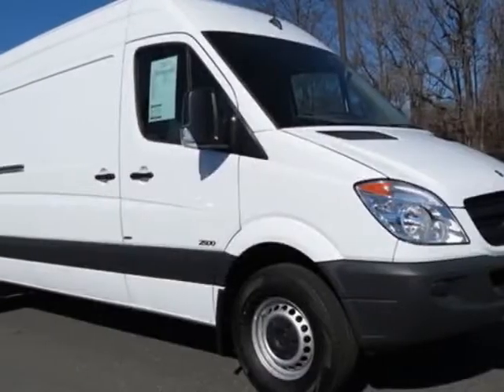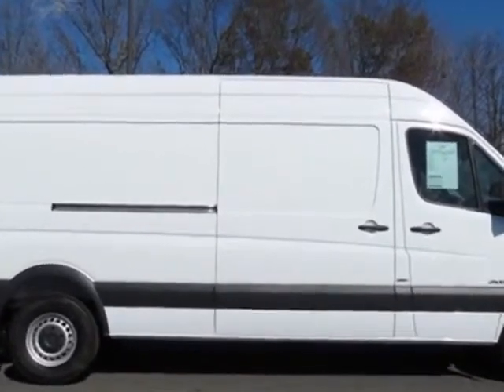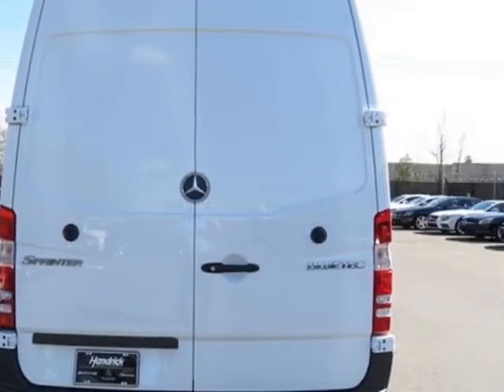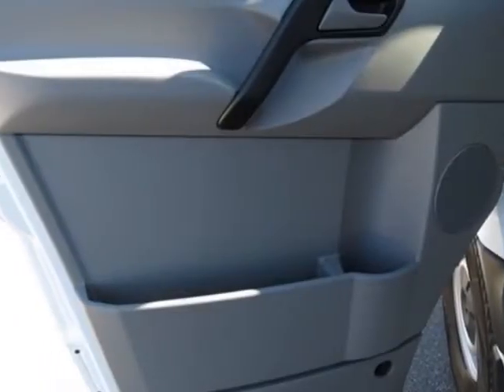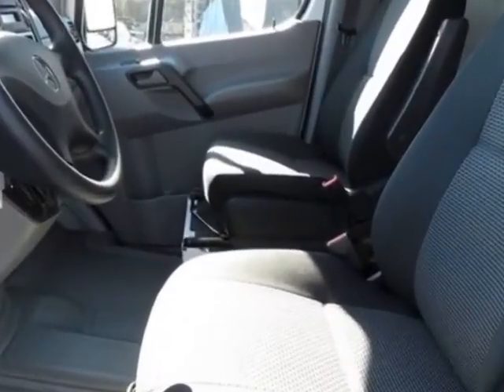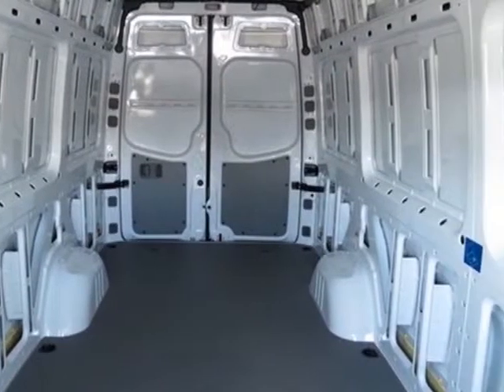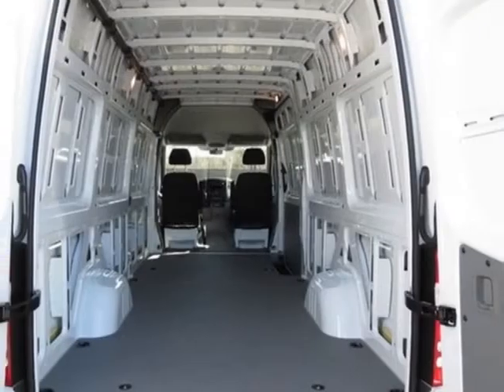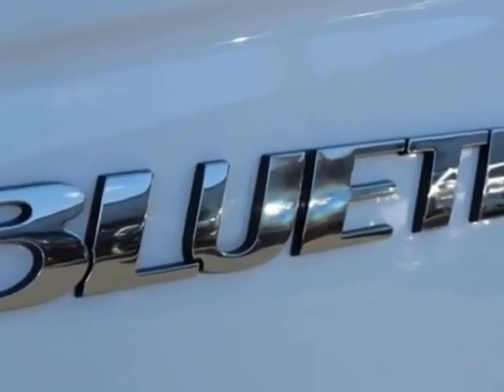2013 Mercedes-Benz Sprinter Cargo Vans 2500 170" Van - Charlotte, NC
Hendrick Motors of Charlotte, Charlotte, NC - PA1 Premium Package